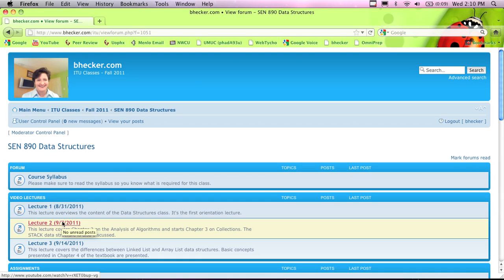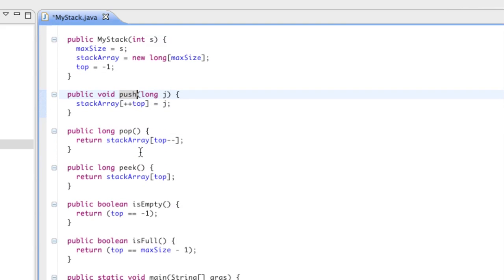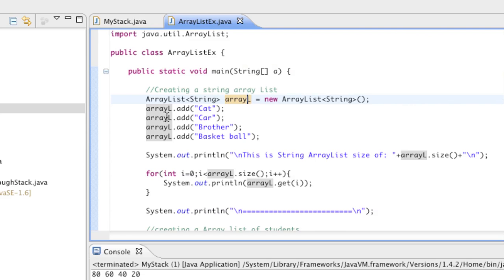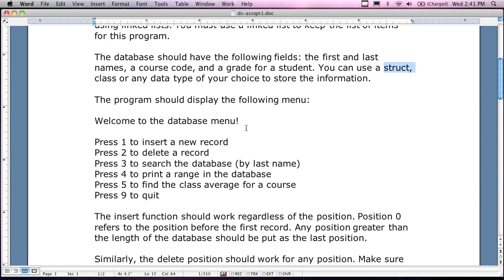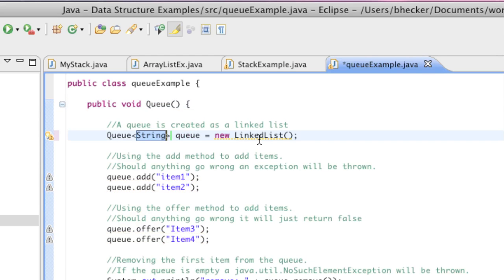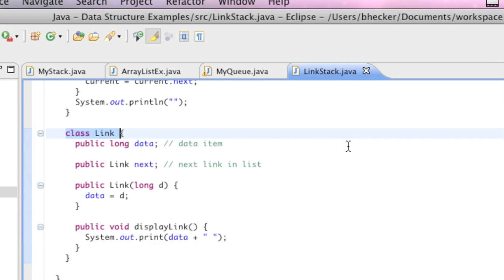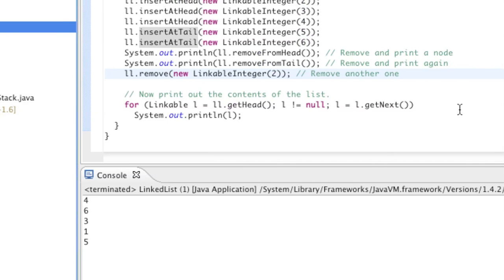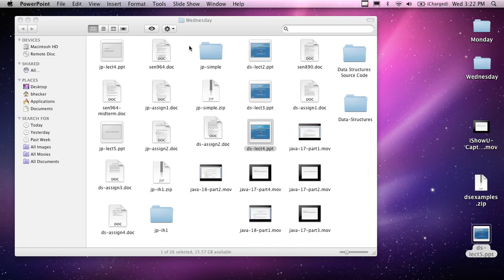Data Structures - Lecture 4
This lectures demonstrates a bunch of Linked List, Array Lists, Stacks and Queues in the Java Programming Language.